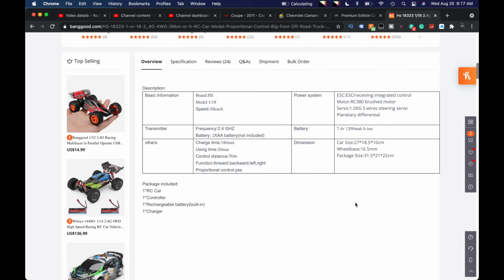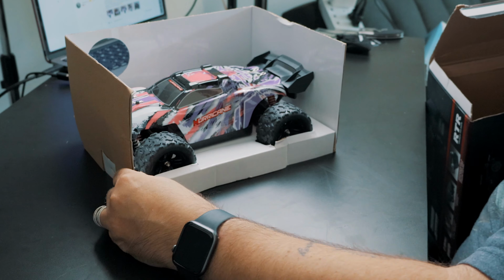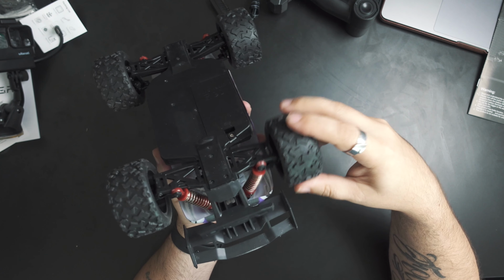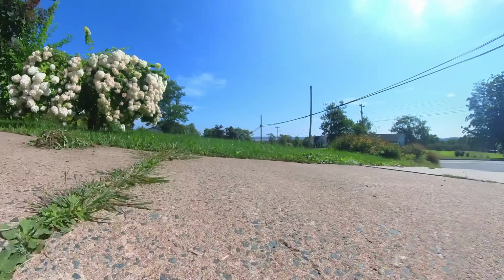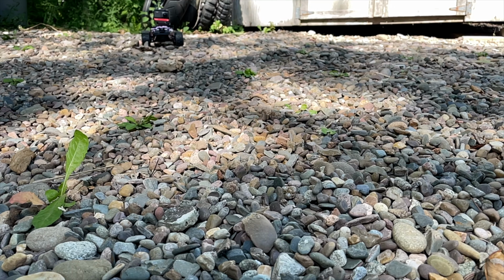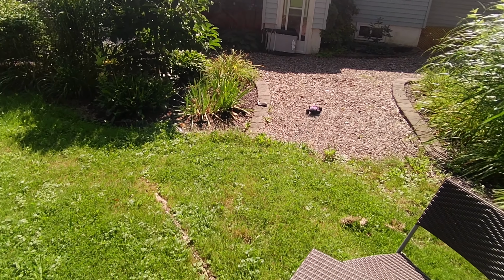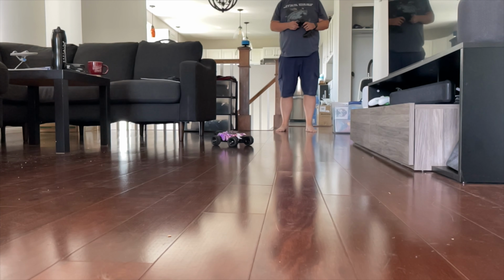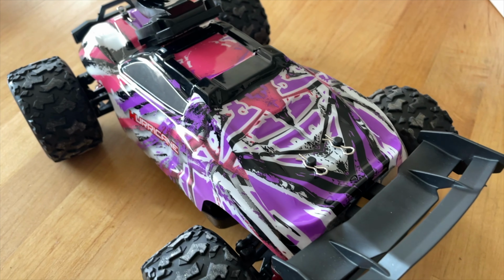HoSpeed "Hurricane" Off Road RTR Vehicle HS 18323 1/18 2.4Ghz 4WD 36km/h RC Car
I'm not even sure if HS 18323 1/18 2.4Ghz RC Car is this RC's actual name.  But it's what we are going to call it.  Always enjoy looking at RC cars and drones and things like this.  So when we were asked to take a look at this RC we were down.  Wasn't sure how big a 1/18th scale RC was going to be, but it's actually a pretty good size and makes it easy to carry this around.  Plus the HS 18323 1/18 2.4Ghz RC Car is pretty fast!  The HS 18323 1/18 2.4Ghz RC Car is fun for both indoors and outdoors.  The only issue we had was in long grass, but that was to be expected.  For the price a pretty fun RC car.

If you are looking at picking up the HoSpeed "Hurricane" Off Road RTR Vehicle HS 18323 1/18 2.4Ghz RC Car make sure to use our link below as it helps support our channel

Our Amazon Store of some of our Favorite Gear (updated frequently).

Amazon.co.uk
GoPro Hero 7 Black This product was sent to us, but we were not told what to say and all opinions on this product are our own and have not been swayed by the company who provided the product. This product was sent to us, but we were not told what to say and all opinions on this product are our own and have not been swayed by the company who provided the product.